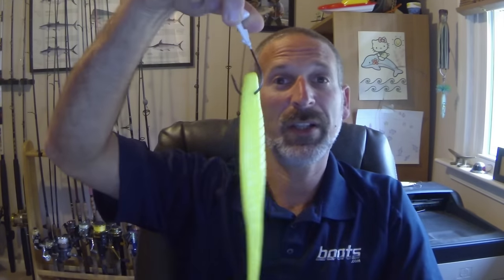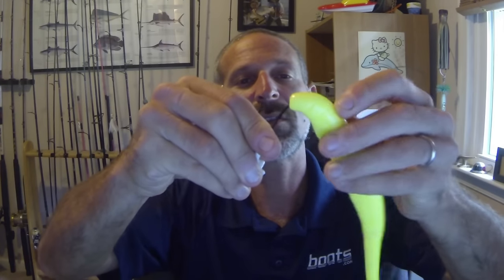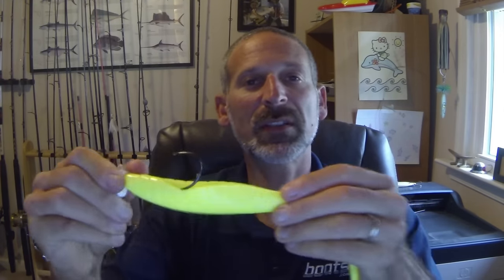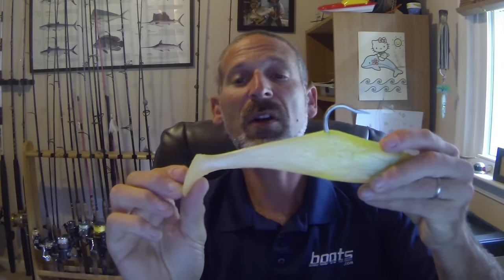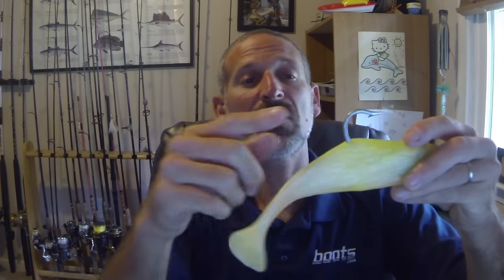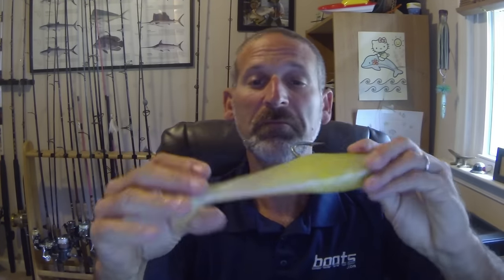How to Fish: Learn To Rig a Jig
Here's a quick and easy video from fish-head Lenny Rudow, on how to rig a jig. In it we'll cover both straight ("shad body") and paddle-tail jigs, so the next time you go fishing, you know how to catch 'em up.